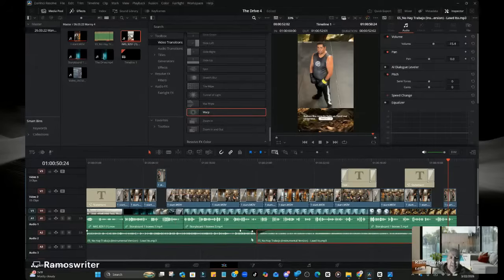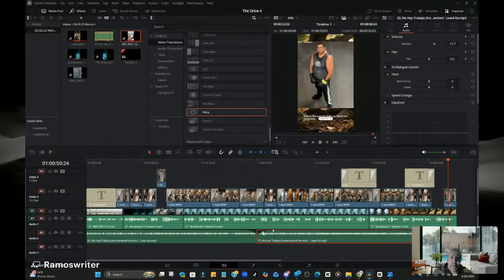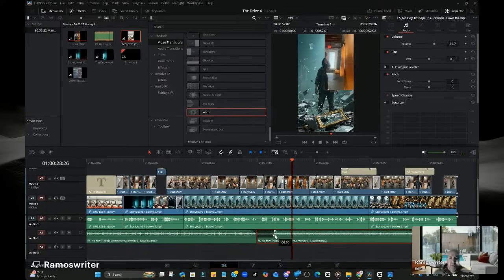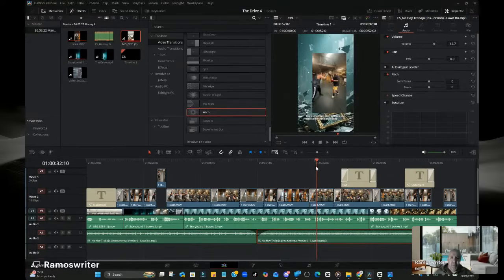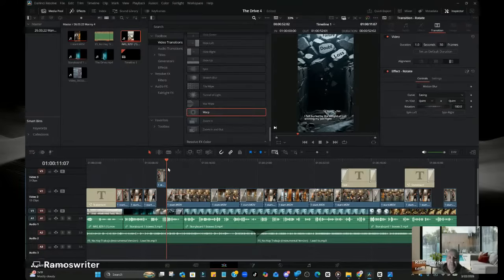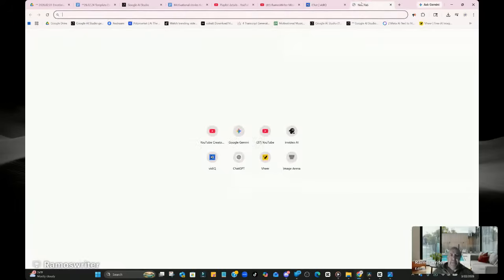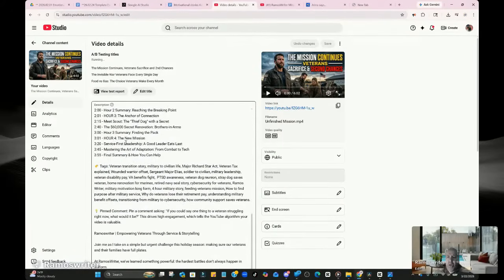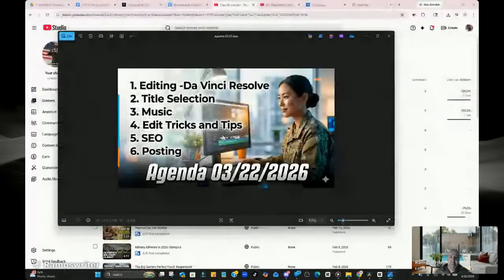The Exact Workflow I Use to Make Viral Videos (Editing, Titles, Music, SEO)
Learn my complete viral video workflow from start to finish. I show how I edit in DaVinci Resolve, create attention-grabbing titles using AI Studio, pick the perfect music, apply editing tricks that boost retention, optimize SEO, and post for maximum reach.

This step-by-step process is designed to help your videos get more views, higher watch time, and better engagement. Whether you're creating YouTube Shorts, TikTok videos, or long-form content, this workflow keeps everything fast and optimized for growth.

Workflow Covered:
• Editing in DaVinci Resolve
• AI Title Selection
• Music Selection Strategy
• Editing Tricks & Tips for Retention
• SEO Optimization
• Posting for Maximum Reach

Use this system to create viral content consistently.

Agenda 03/22/2026

1 Editing -Da Vinci Resolve
2. Title Selection
2 Music
3 Edit Tricks and Tips
4 SEO
5 Posting